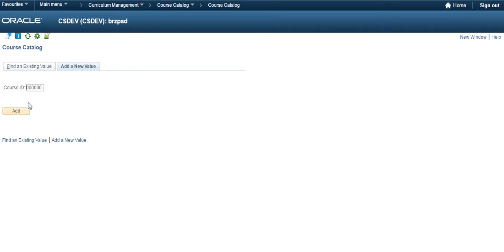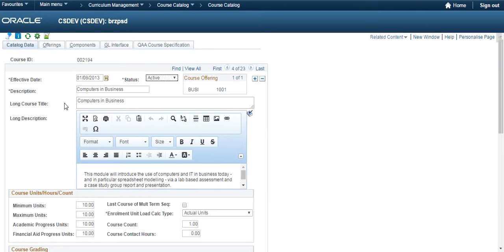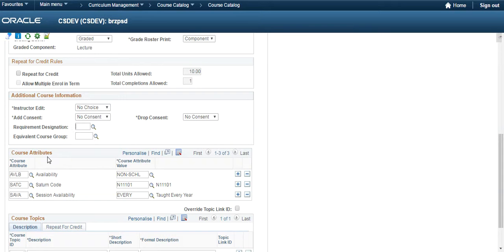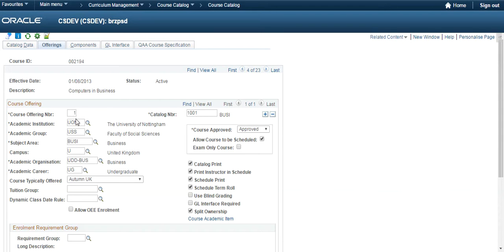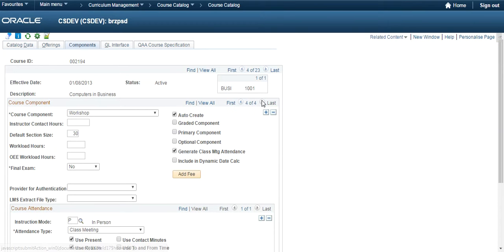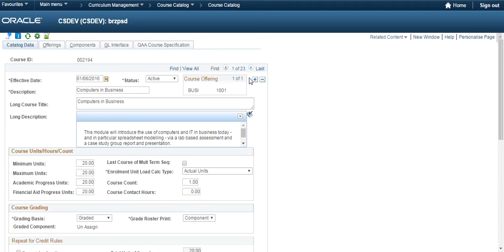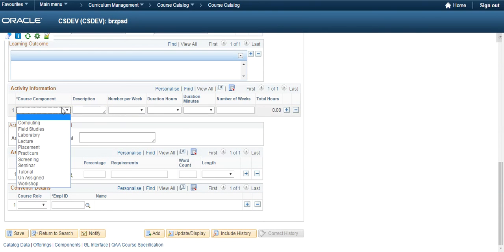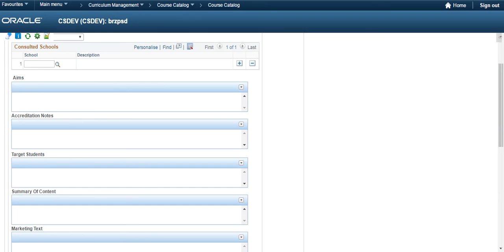Course 1: Introduction to the Course Catalog